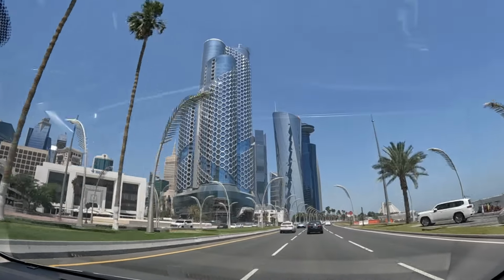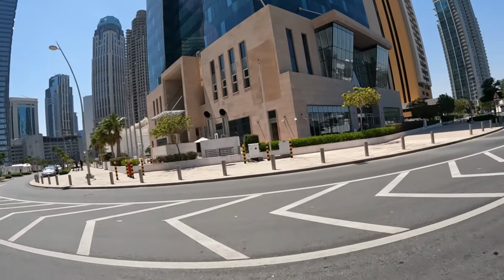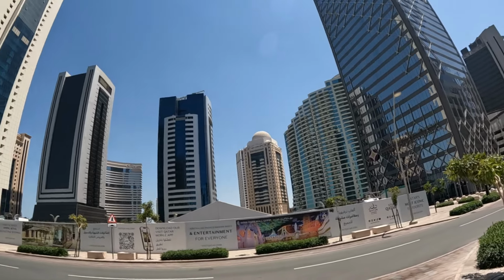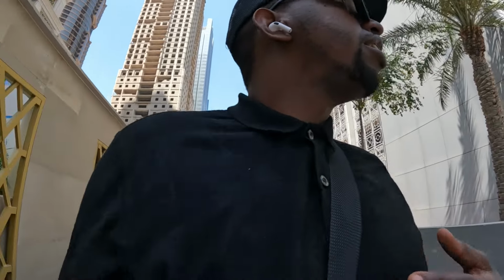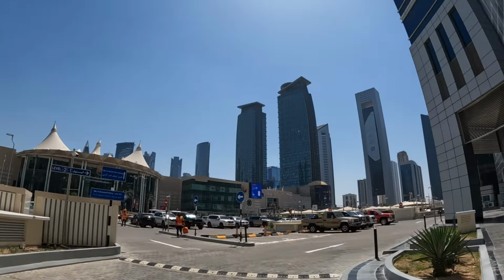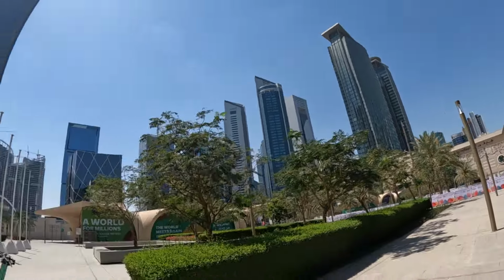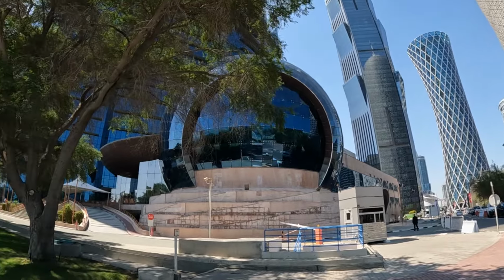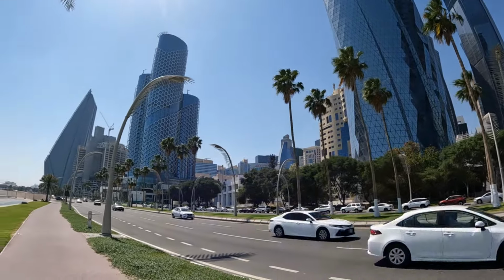A walk in a Multi Billion Dollar Skyscraper in Qatar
Qatar is found in middle east and one of smallest country but very rich, i had a good chance to show there billion-dollar skyscraper which is landmark of Qatar and a heart of Doha its capital city,